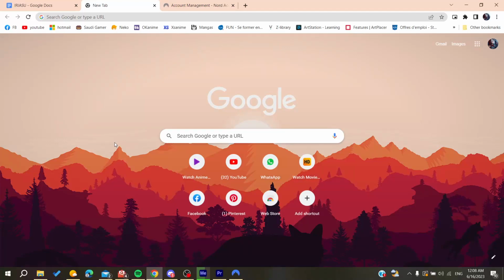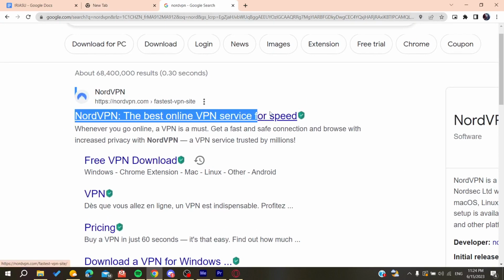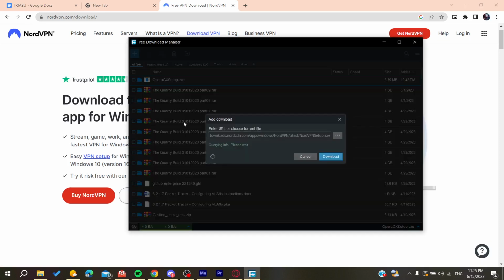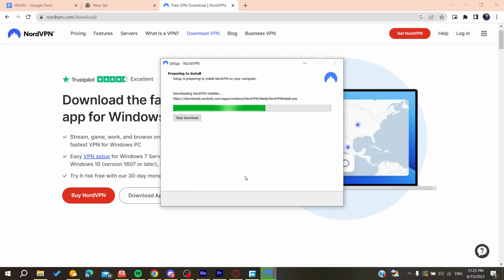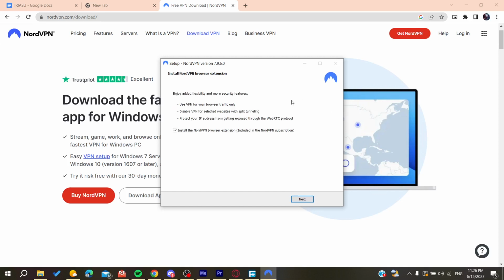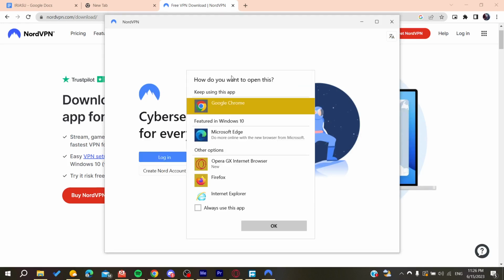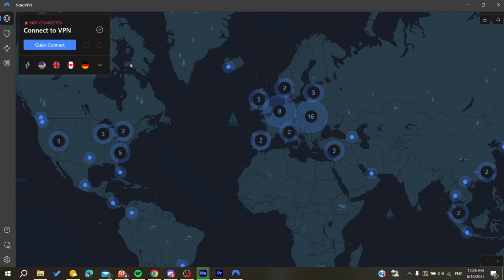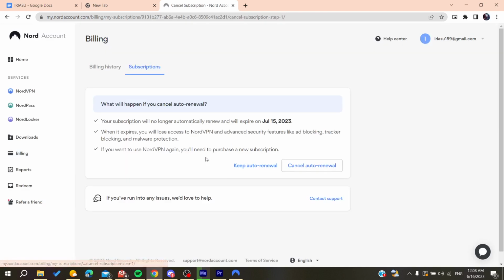How To Turn Off Auto Renewal NordVPN Tutorial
Today we talk about turn off auto renewal nordvpn,nordvpn,cancel nordvpn subscription,how to cancel nordvpn,nordvpn tutorial